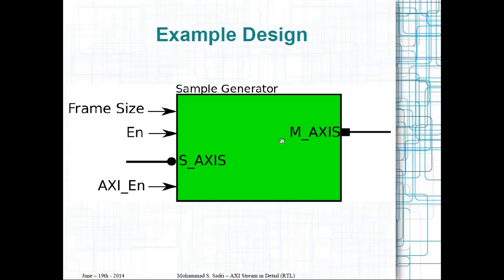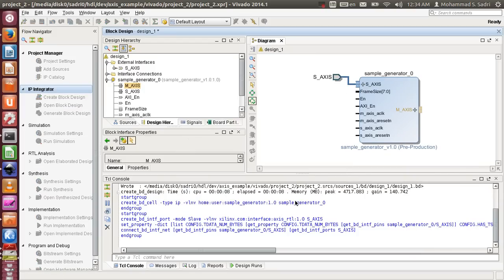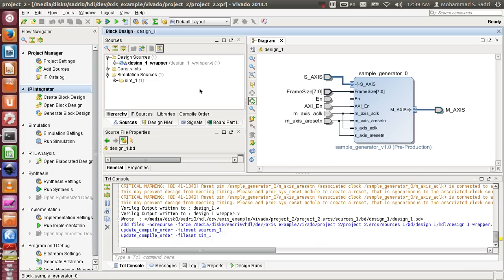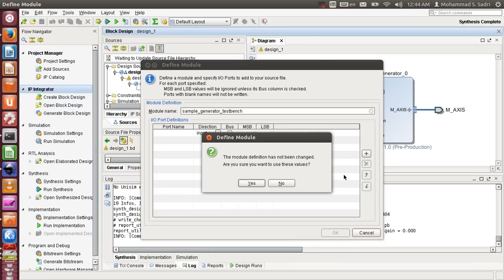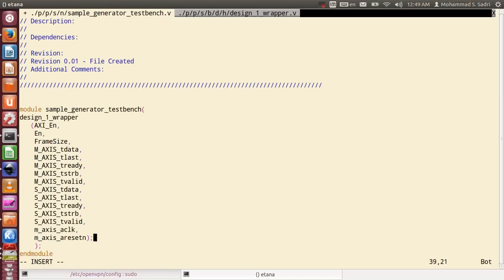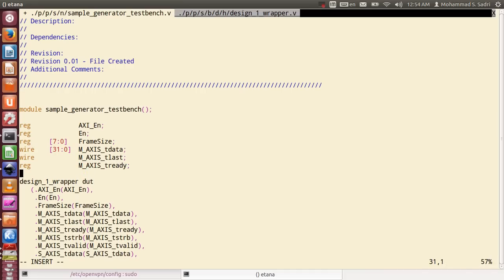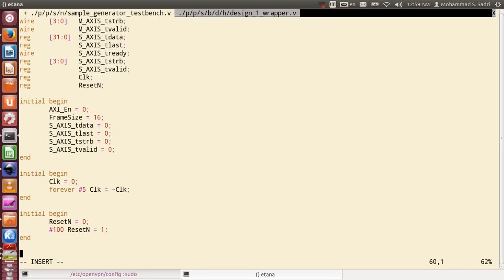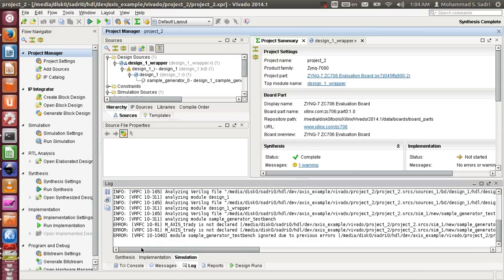ZYNQ Training - session 07 part V - Logic Simulation for an AXI Stream Module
In this video I continue the design of the RTL AXI Stream module, with creating a test bench for the module and doing logic simulation to evaluate the operation of the unit inside Vivado design environment.